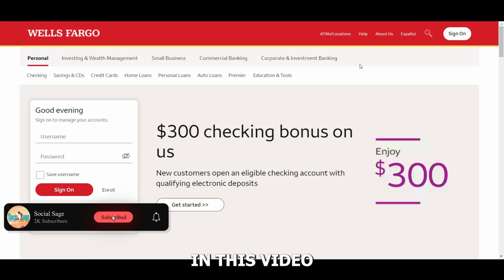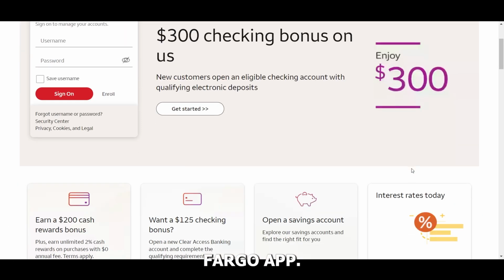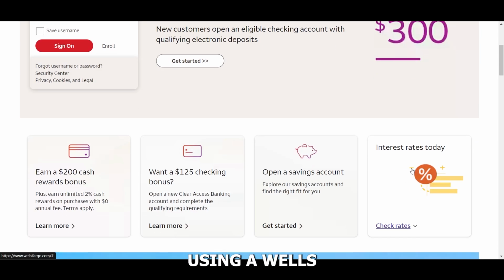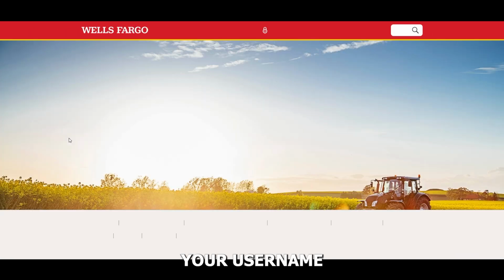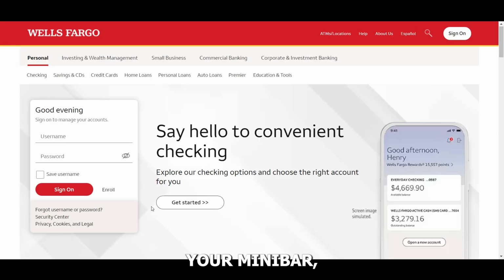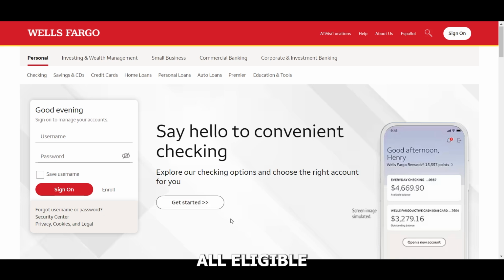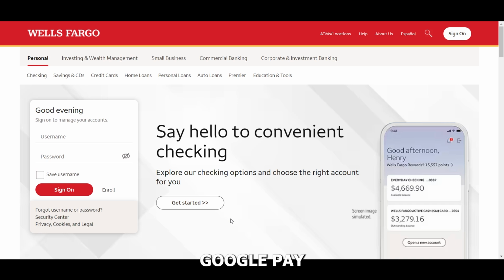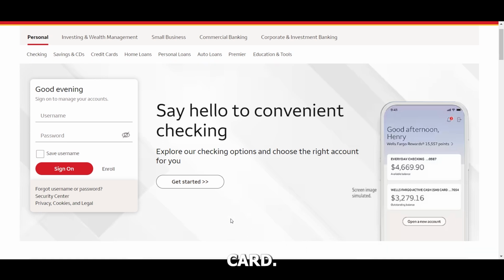How to Use Digital Wallet on Wells Fargo App!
Learn how to set up and use the digital wallet feature on the Wells Fargo app with this easy 2024 guide. Follow these steps to manage your payments securely and conveniently right from your phone.